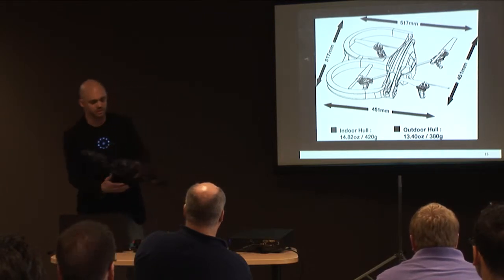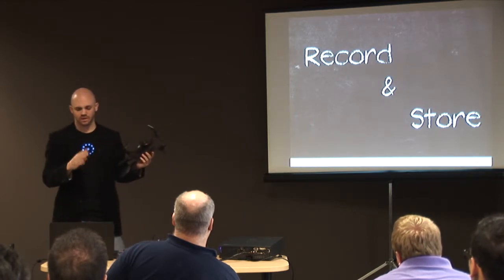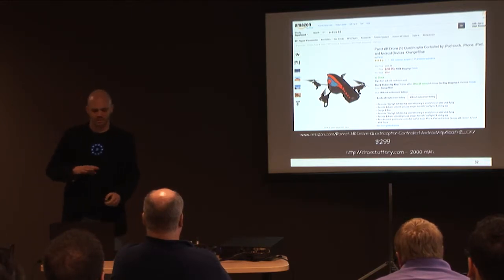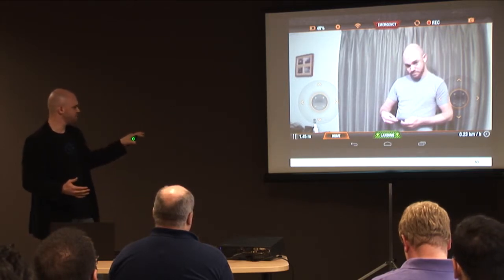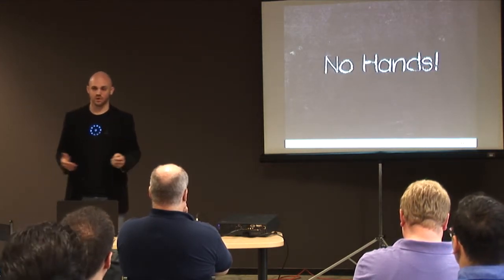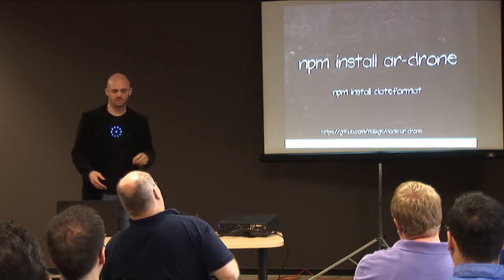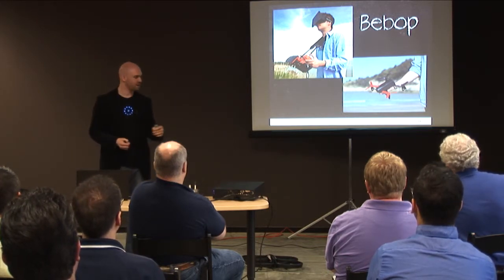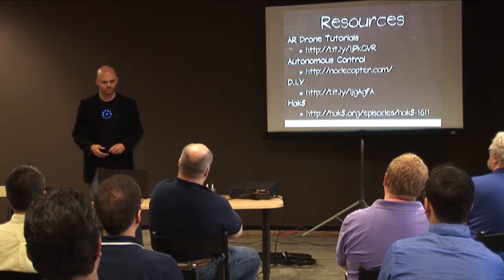AR Drone Quadcopter 101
Drone technology seems to be all over the news lately from Amazon to the movie and photography industry, and the FAA trying to come to grips with personal and commercial usage. So what is a “drone” exactly? How do you use one? And what are the possibilities? Any caveats in the current technology? I’ll answers those questions and in addition will cover: Overview of AR Drone; Piloting Basics of the AR Drone; More Piloting Options; Autonomous Control; How to get started programming your own drone; Q&A

This was presented on May 28, 2014 at Cardinal Solutions' Arena Tech Night in Columbus, OH by Aaron Lease.